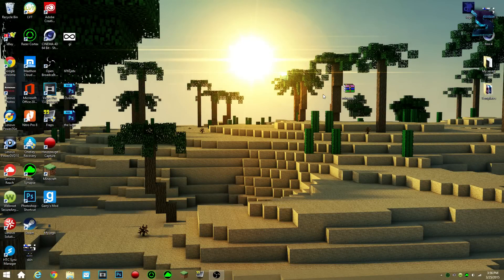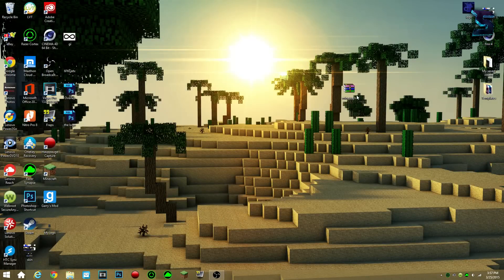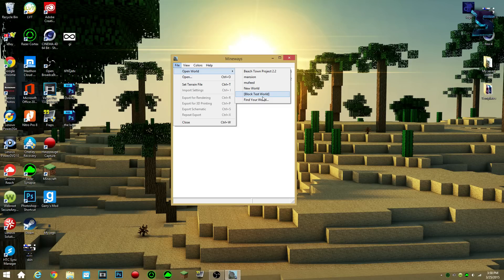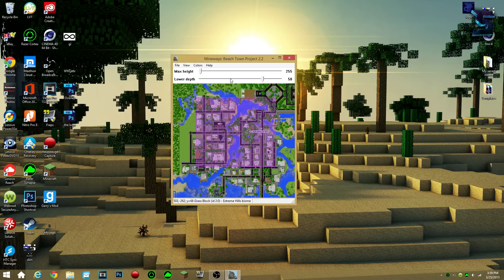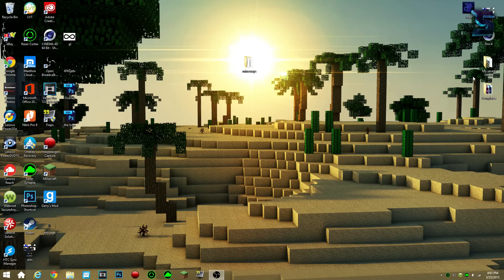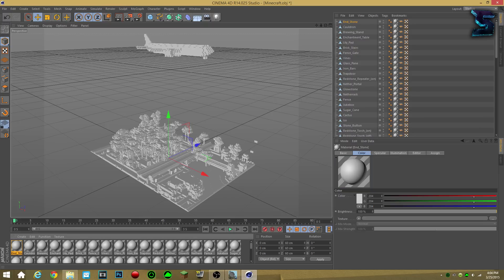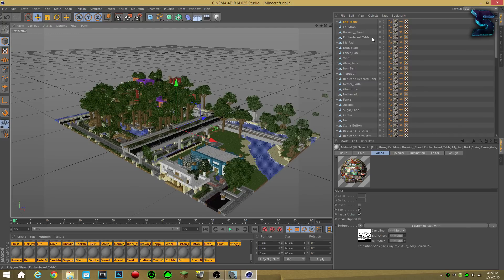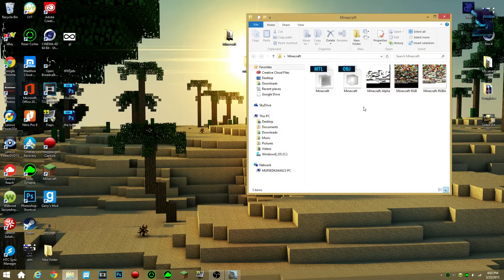"How To Import Minecraft World Into Cinema 4D" Voice Tutorial #3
Today I have for you a video on how to import your Minecraft world into Cinema 4D so you can play around with the maps and make cool videos and stuff. Lol but all it is, is a cool little software that transforms your map into small 3D objects you can put in Cinema 4D!